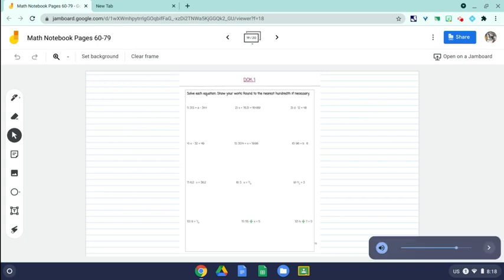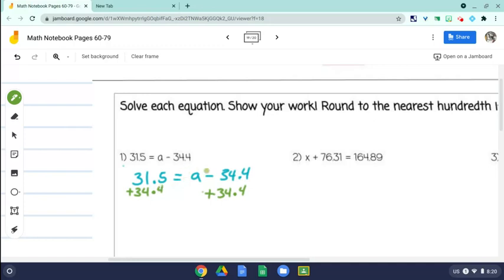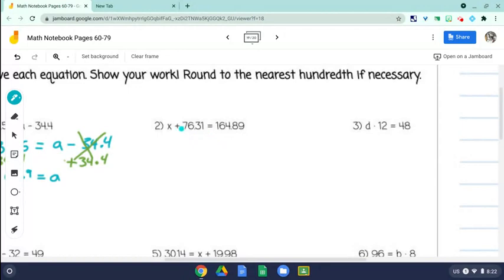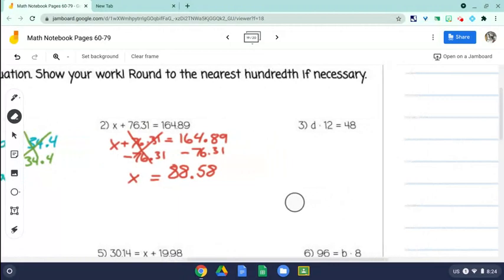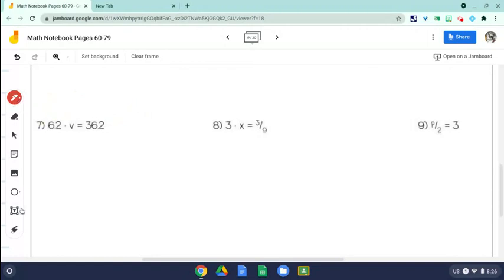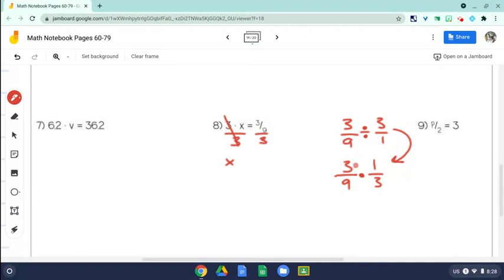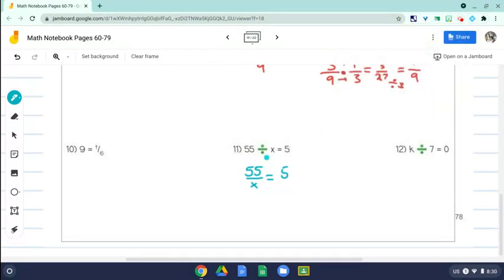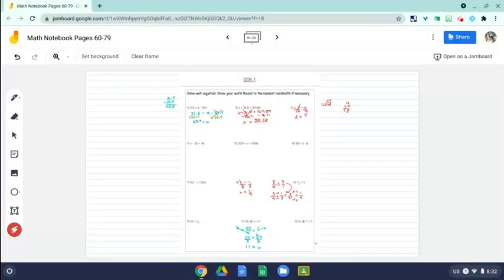Math Notes Page 78